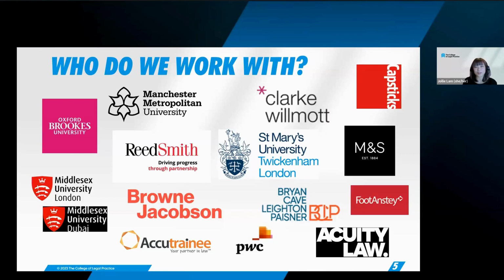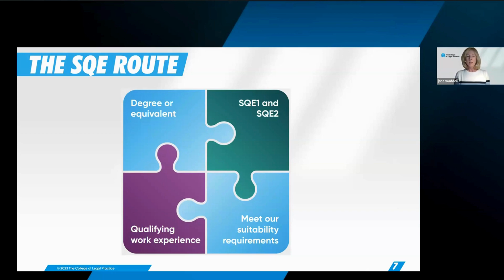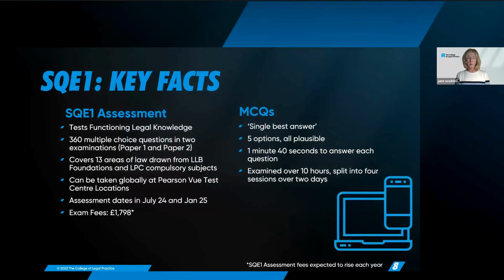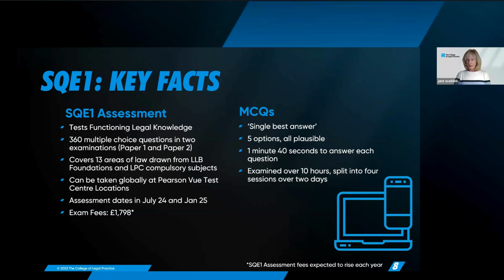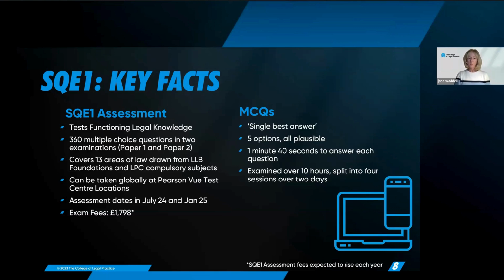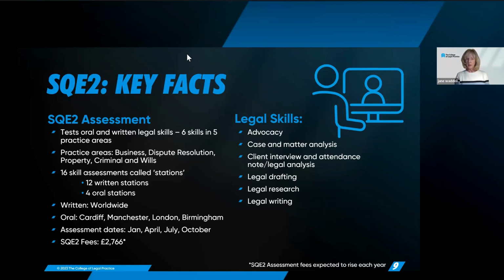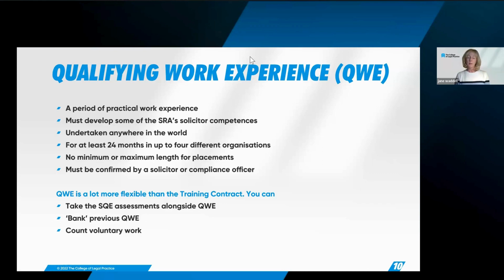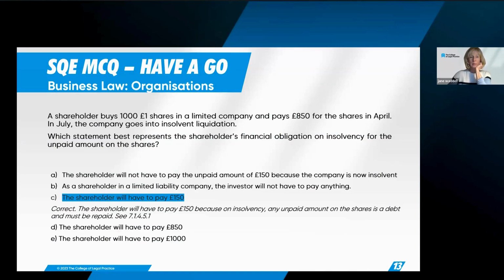Succeeding in the SQE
In this webinar we provide insight into how to succeed in the SQE by talking through the following:

- The SQE route
- Key information about SQE1 and SQE2
- What to expect on assessment day
- SQE Preparation Courses
- Access to demos
- Tips for sitting the SQE
- Q&A with a LLM student, Mary Brunt who passed SQE1 and SQE2